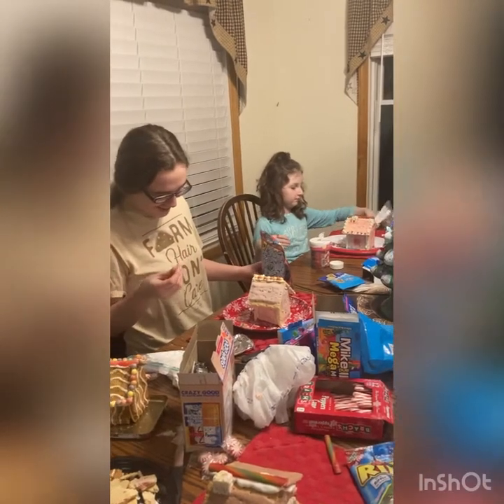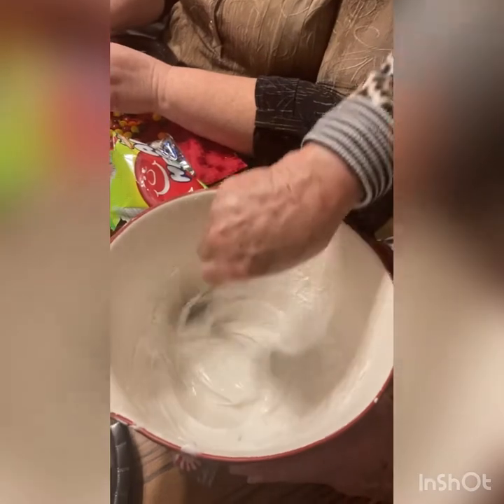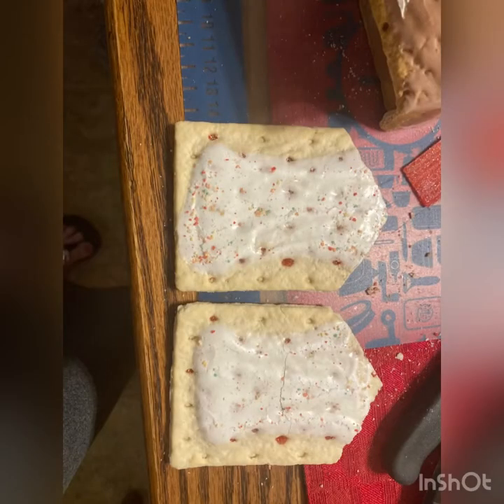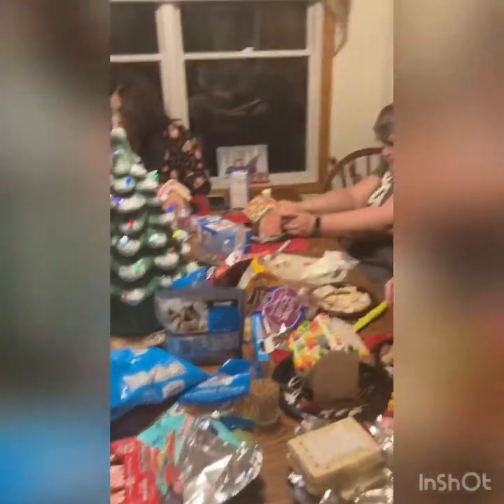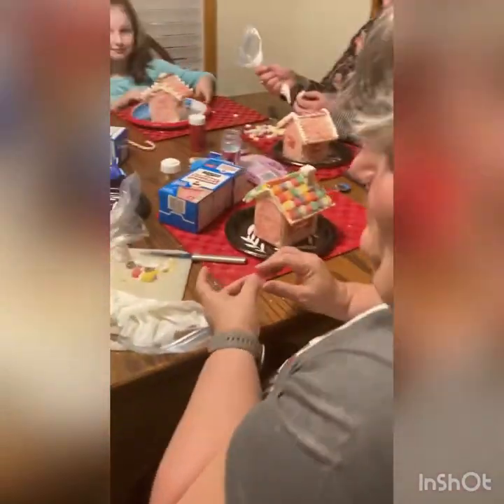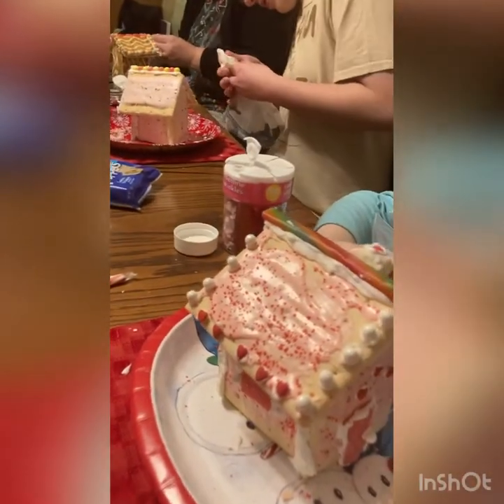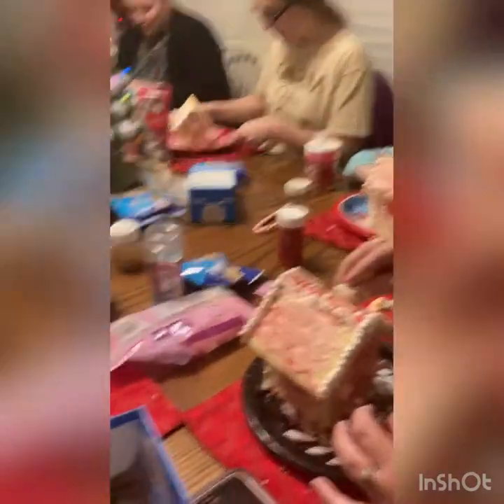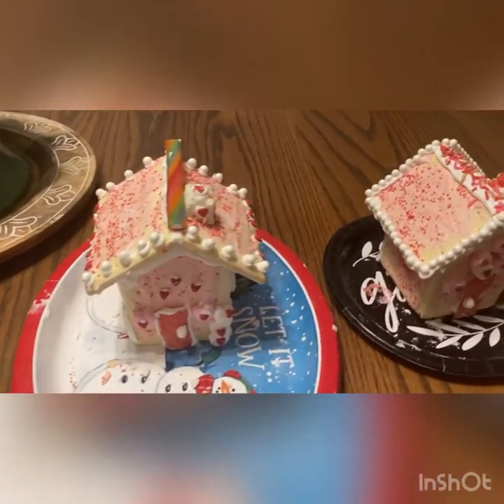Poptart “gingerbread” Christmas or Valentine Houses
This video demonstrates how to make adorable poptart (gingerbread) houses. Grab some toaster tarts and candy and have some fun. For our icing to hold the houses together, I whipped an egg white til foamy. Then I added powdered sugar gradually until it began to stiffen slightly. It took about 1.5 cups. Play around with that til you get the “glue” consistency you like.